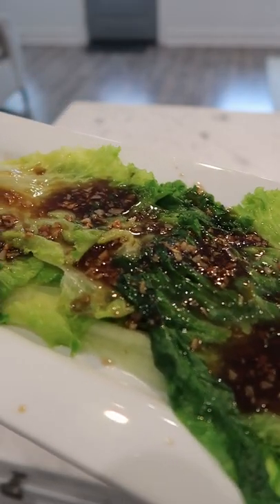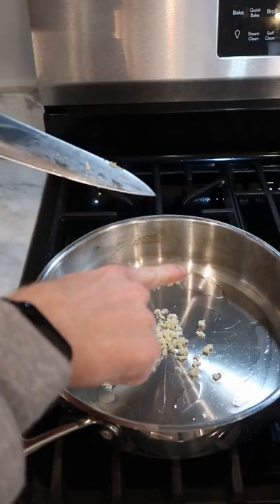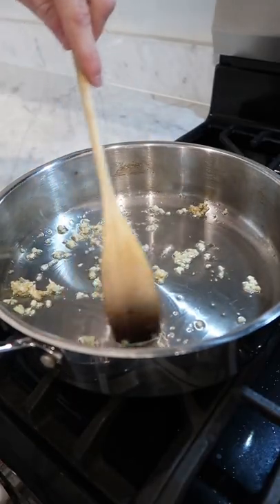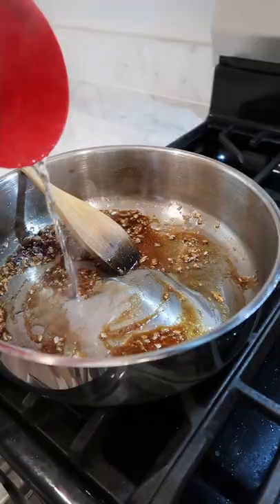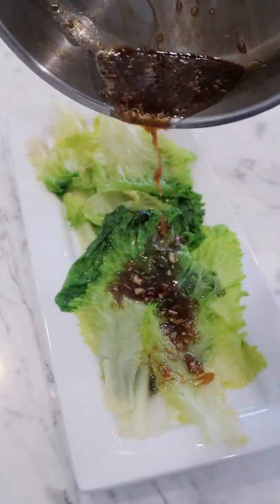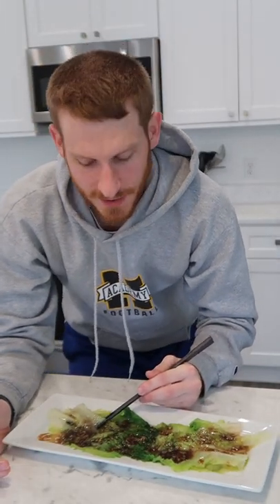Don't Throw Away Your Lettuce